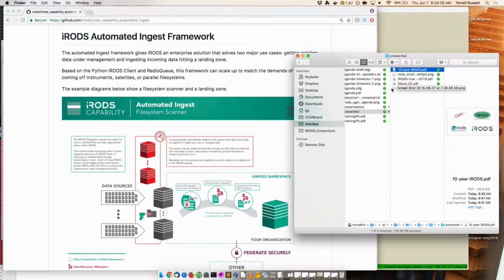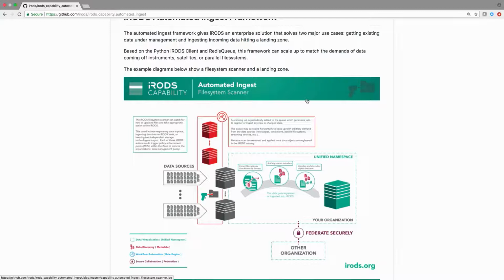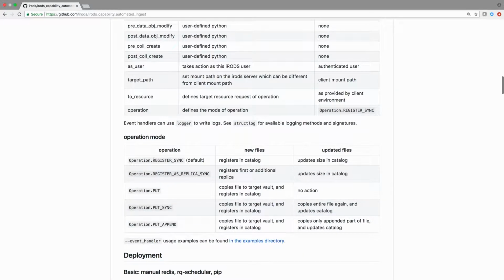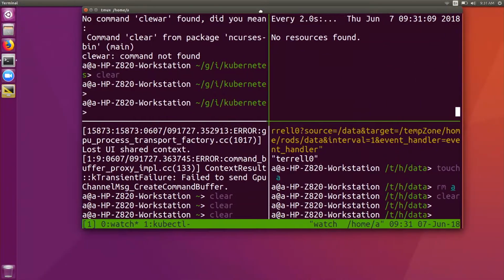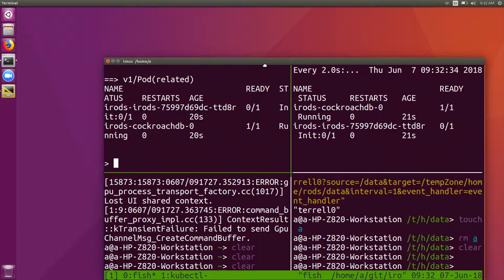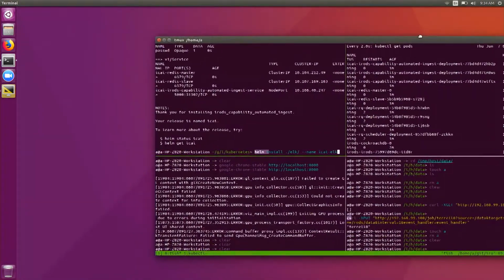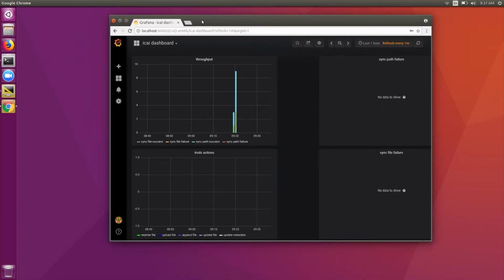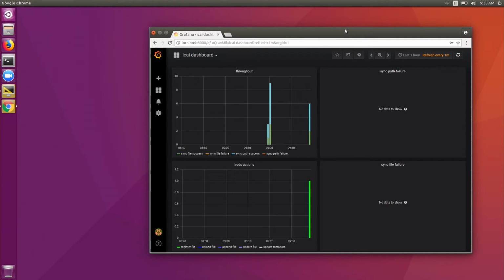UGM2018 / 16. iRODS Capability: Automated Ingest – iRODS Consortium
Terrell Russell and Hao Xu, iRODS Consortium